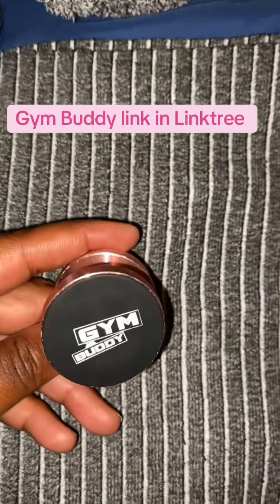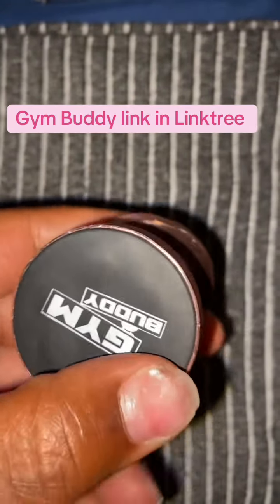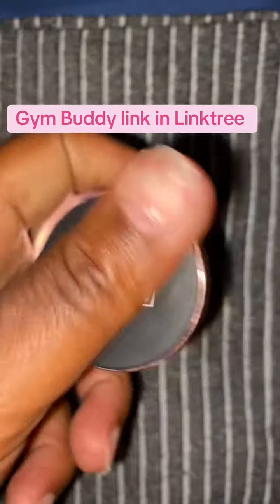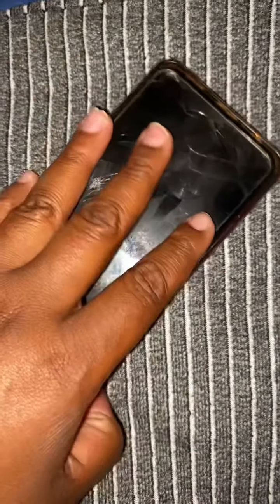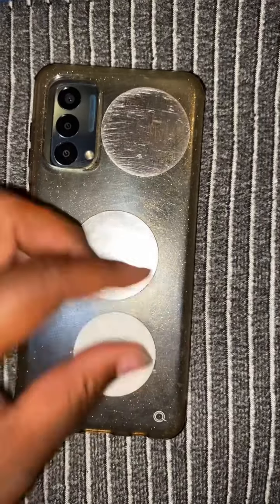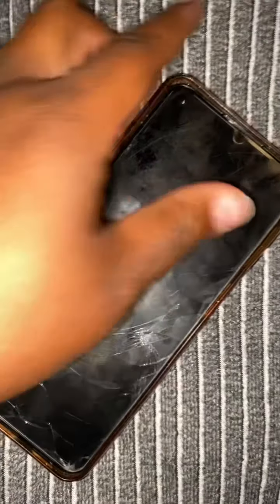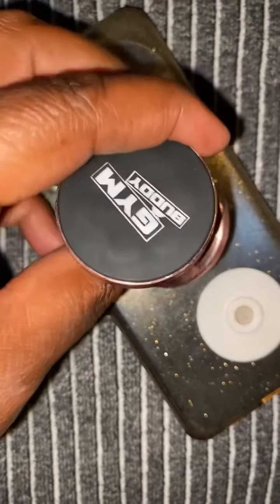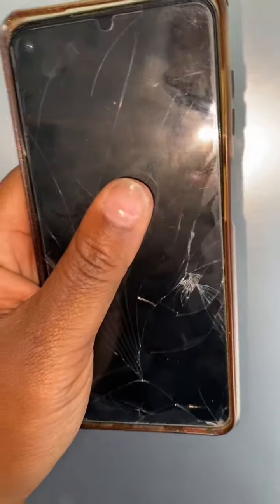Gym Buddy For Content Creation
If you’re new to content creation The Gym Buddy is great to have. If your scared to have a huge tripod with you this is great. Even for selfies on the go. Click the link in my link tree to purchase.